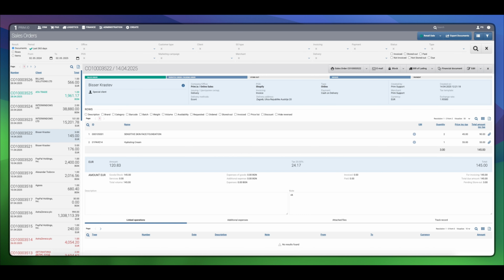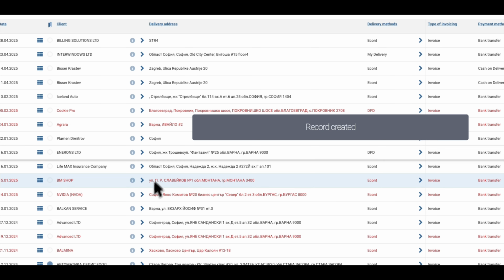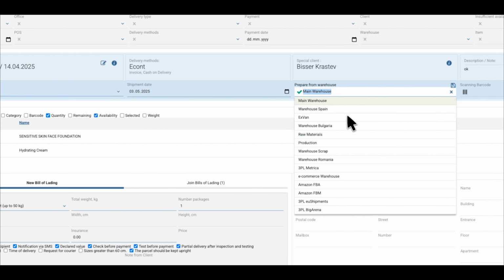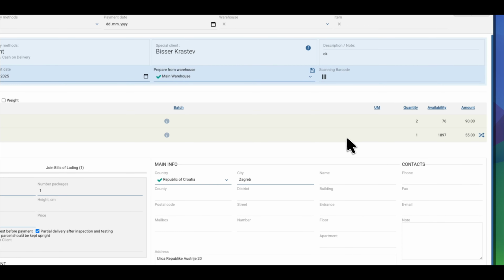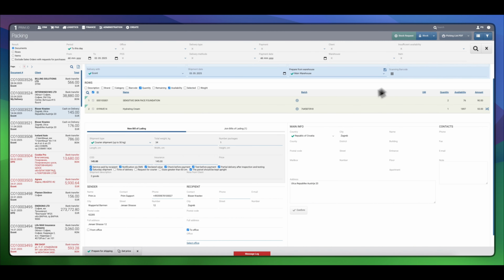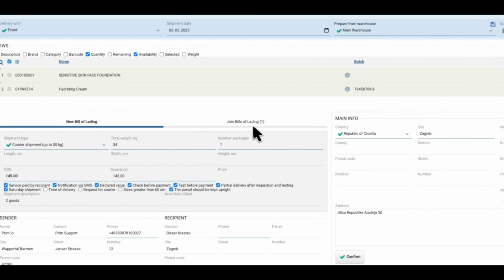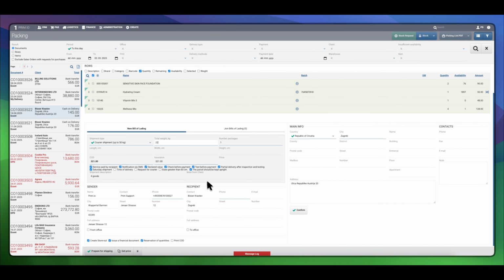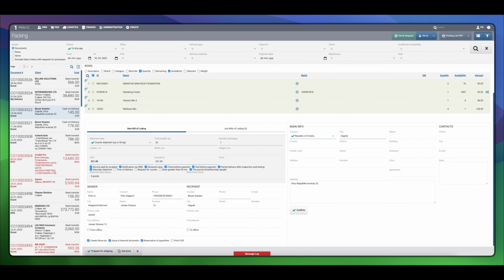Processing Online Sales in Prim.io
In this video, you’ll see how online sales are processed in Prim.io – from their automatic entry into the system to the creation of a waybill, item picking, and shipping to the customer. We'll walk you through each step of the process, highlight important settings, and help you avoid common mistakes.

We’ll cover:
- Key steps and process demonstration
- Settings and useful options
- Shipment processing
- Tips for faster and smoother operations